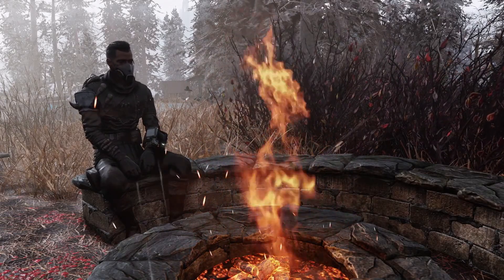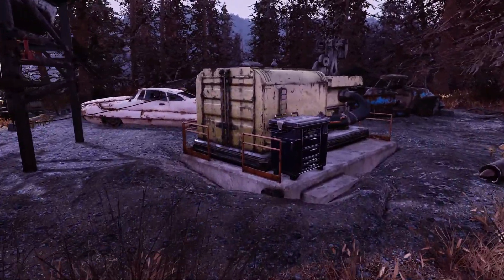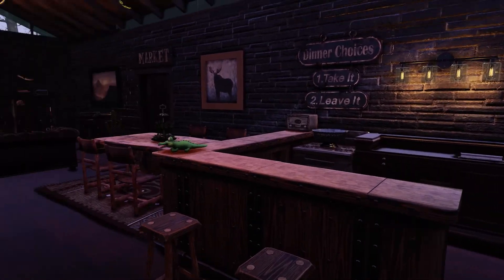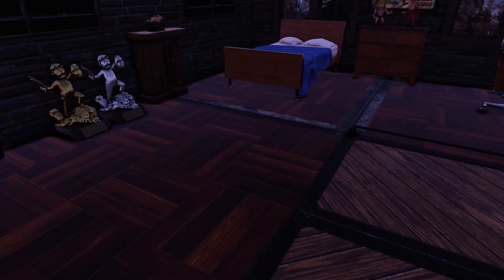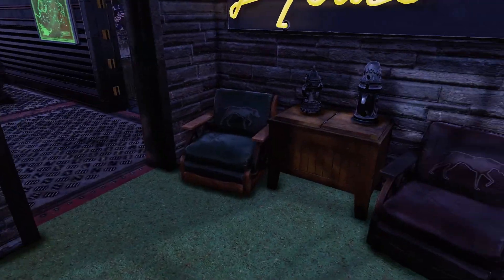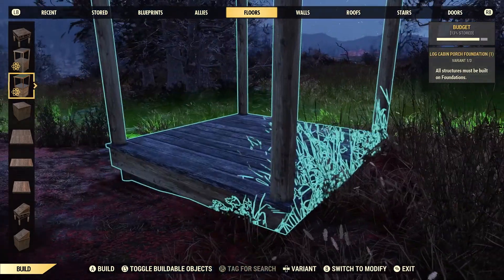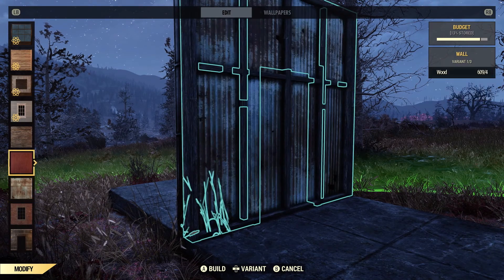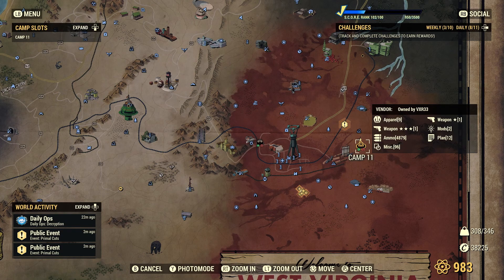Fallout 76 Camp Build - Cranberry Glade House and Camp Location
This is one of the best camp locations in the cranberry bog. It features a concrete pile and this is a relatively flat camp location. I did use the new atomic shop cabin bundle for the porches. I would consider this camp somewhere in between a modern house camp and a lore friendly camp.

Fallout 76 Camp Locations
Fallout 76 Camp Build